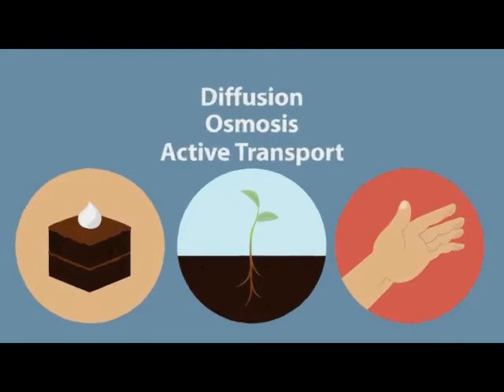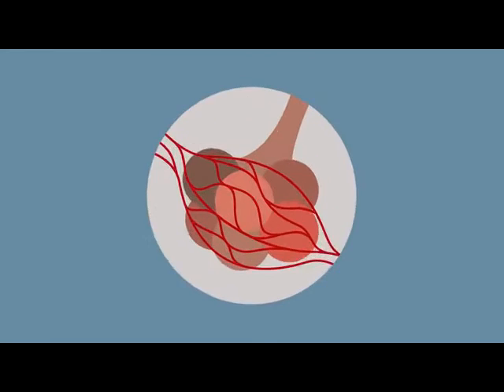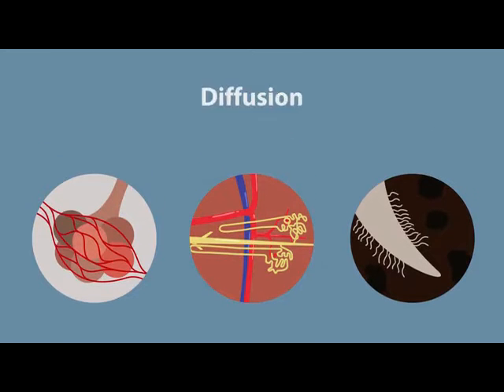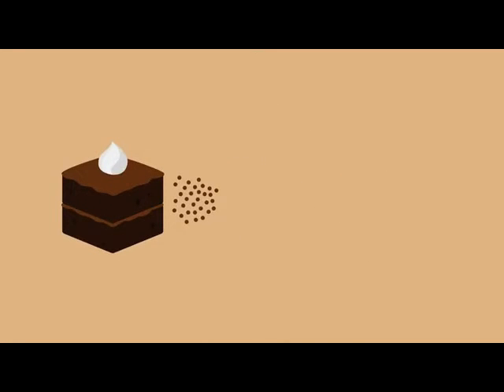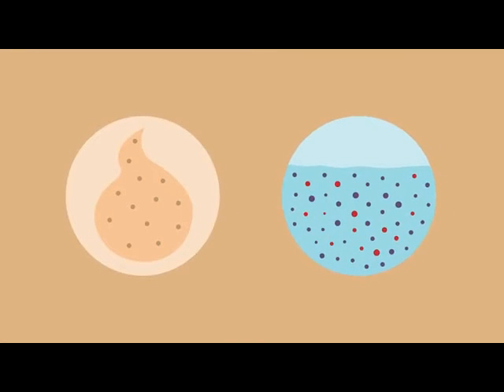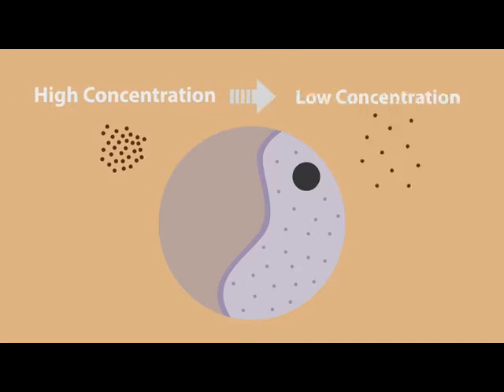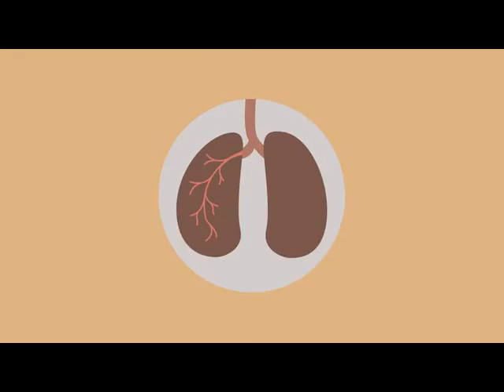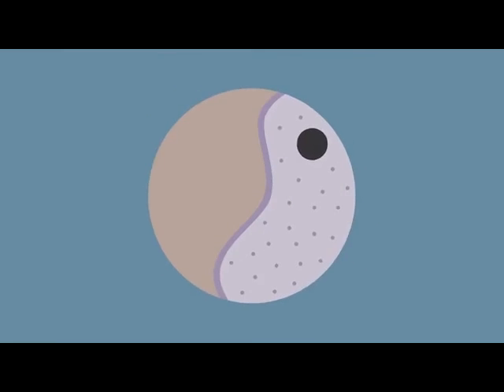GCSE Diffusion and Osmosis